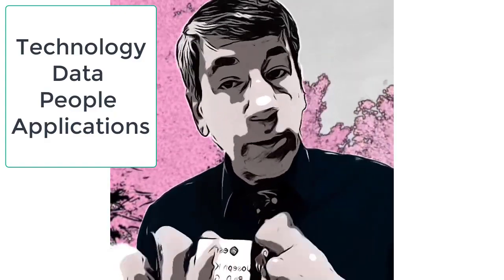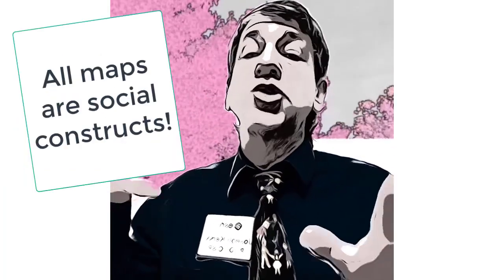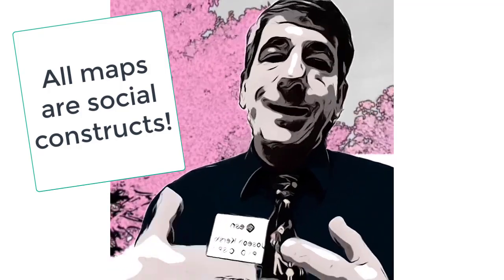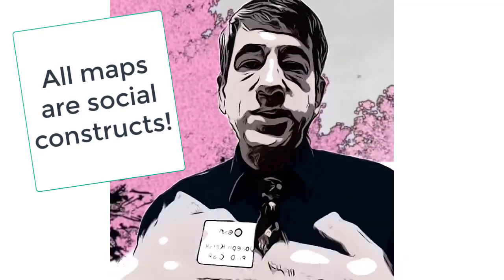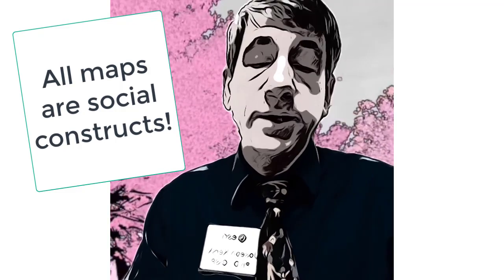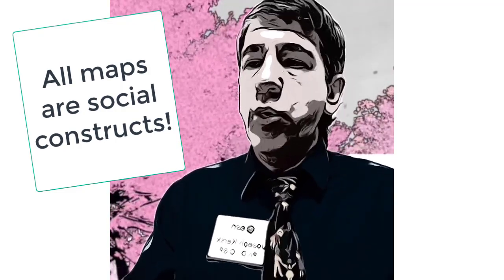Mapping Our World Course: Introduction to Week 12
Mapping Our World Course: Introduction to Week 12:  Goals, Activities, topics, and why it all matters.